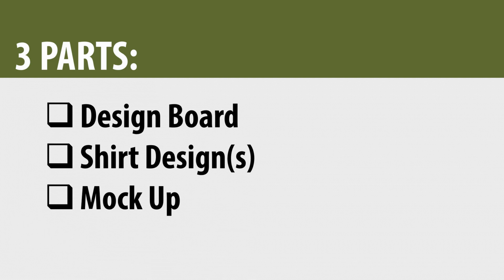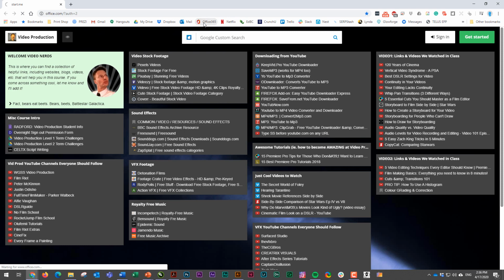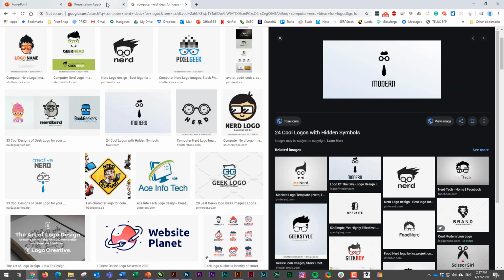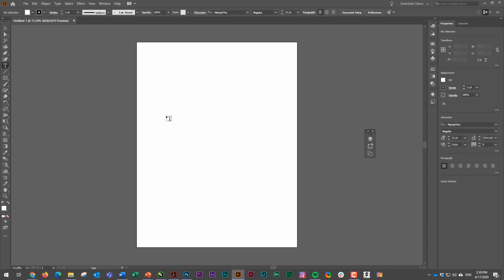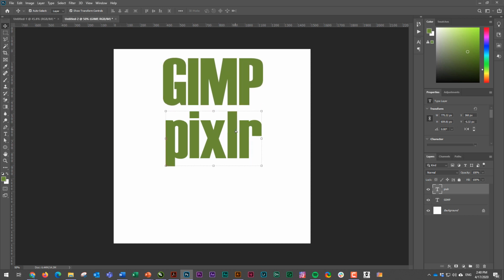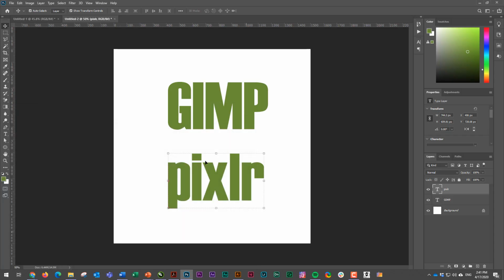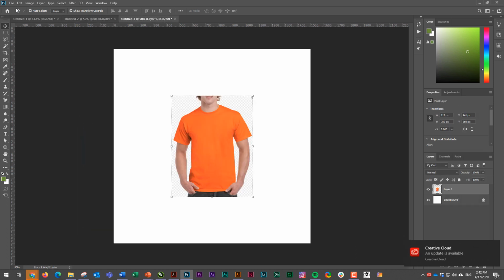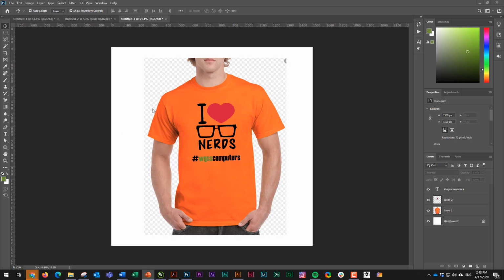Graphics Level 1 - Shirt Design Project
This will help you learn how to start your first at-home learning project:  the WGSS Computer Dept Shirt Design Project